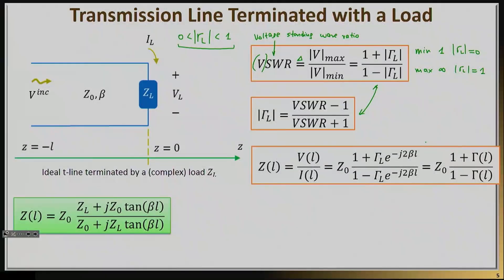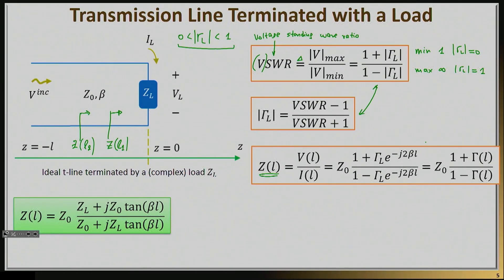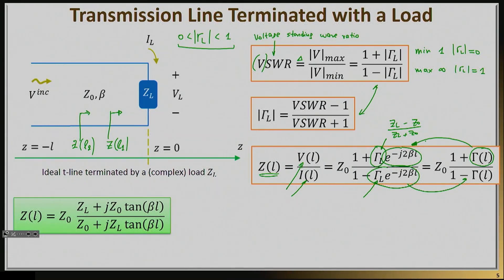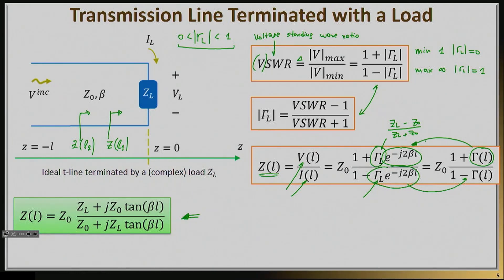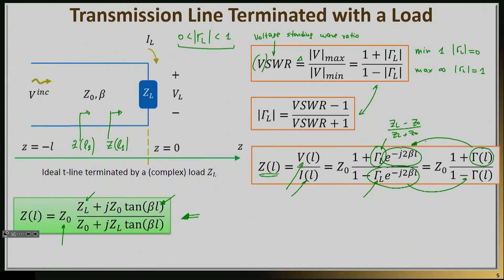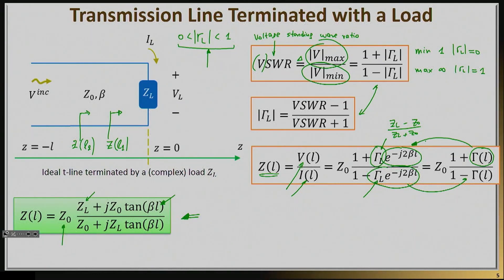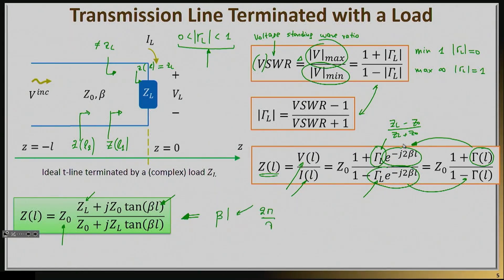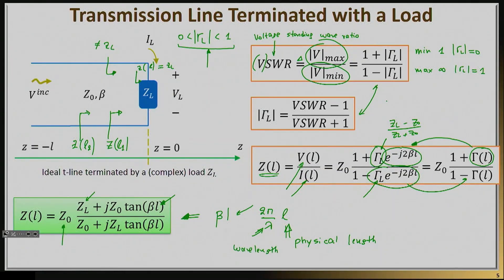Primer on RF Design | Week 2.09 - Term. Trans. Lines Impedance as a Func. of Len | Purdue University